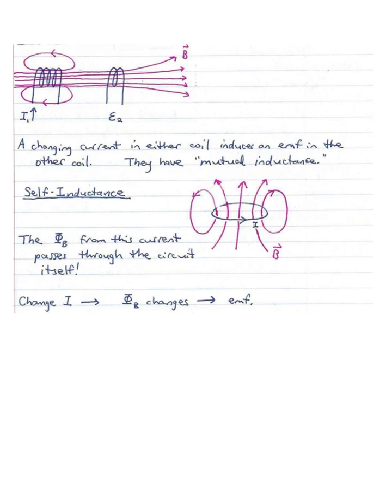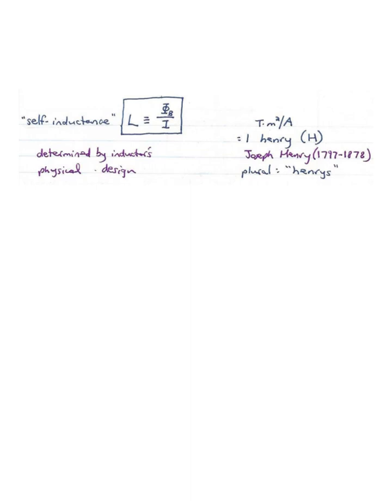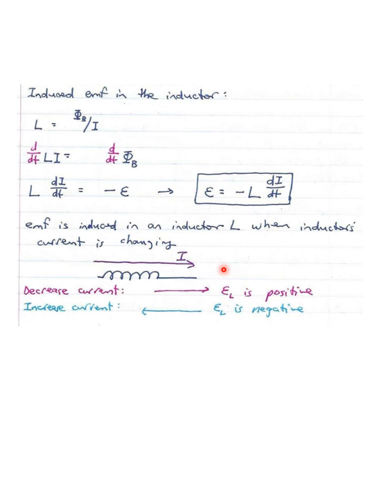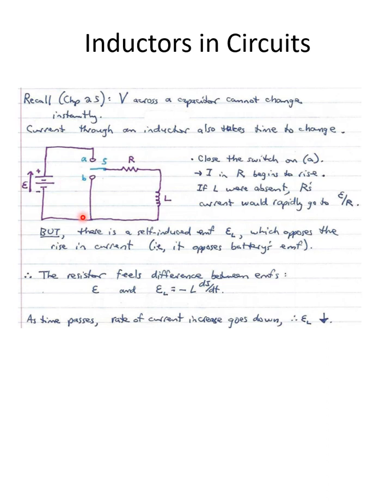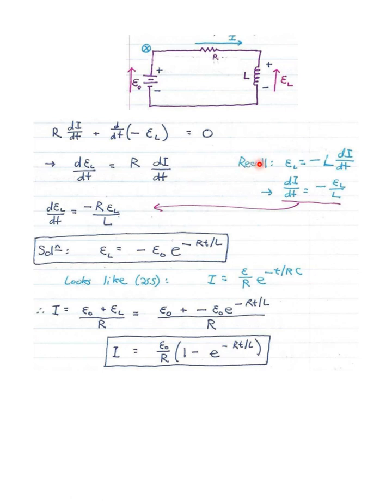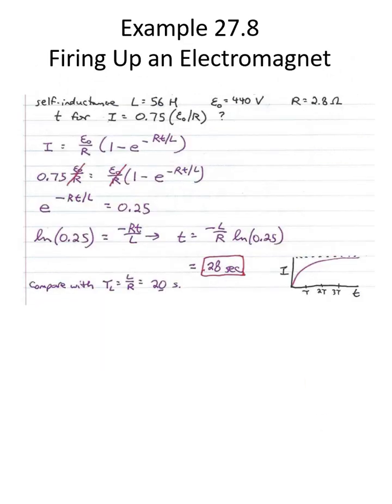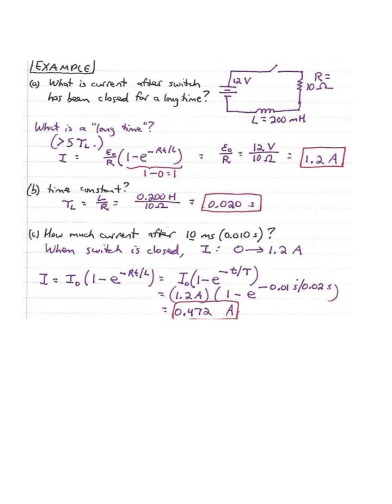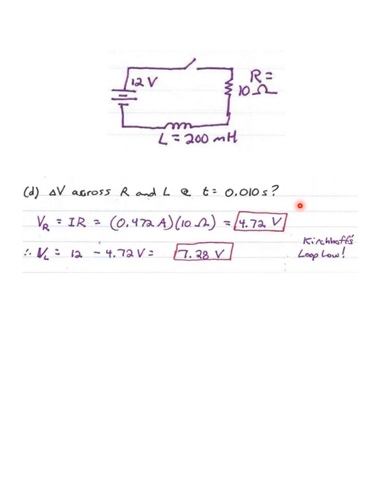Chapter 27-4: Inductance